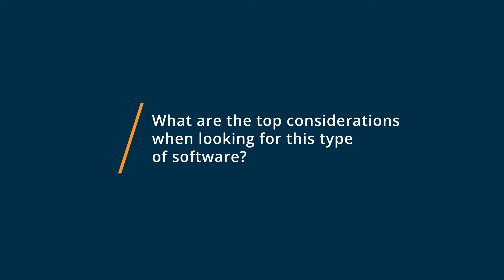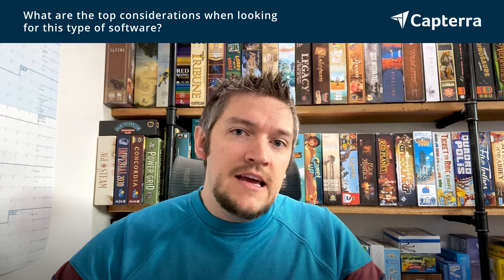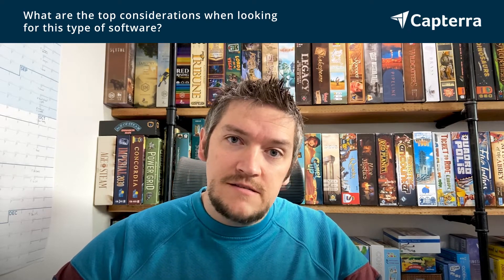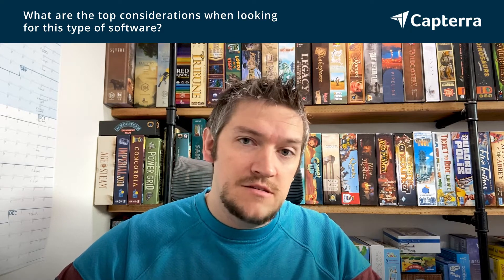Airtable vs Microsoft Excel: Why they switched from Microsoft Excel to Airtable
🥊  Considering Airtable vs Microsoft Excel? Airtable vs Microsoft Excel Comparison: Features, Pricing and Integrations comparison.

💡📘 Interested in Airtable? Browse Airtable reviews, pricing and compare with popular alternatives

💡📘 Interested in Microsoft Excel? Browse Microsoft Excel reviews, pricing and compare with popular alternatives

Airtable Review 2021.

Cloud-based organization & collaboration tool.

Airtable is the relational database for the rest of us. With a spreadsheet-like interface that anyone can use, realtime collaboration, and rich features like file attachments and reporting, Airtable is the friendliest modern database.

Microsoft Excel Review 2021.

Spreadsheet software.

Leading spreadsheet and data analysis software. Typically bundled with Microsoft Office.

0:00 Intro
0:11 What business problems are you solving with Airtable and Microsoft Excel?
1:00 What is Airtable best for?
2:07 What is Microsoft Excel best for?
2:44 How easy is it to get started with Airtable and Microsoft Excel?
 What recommendations do you have for those considering Airtable and Microsoft Excel?"